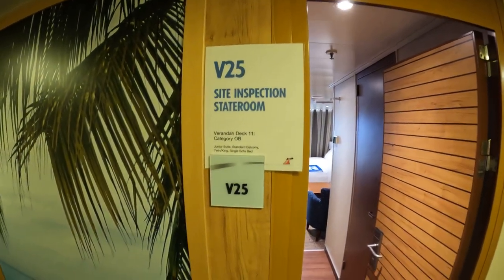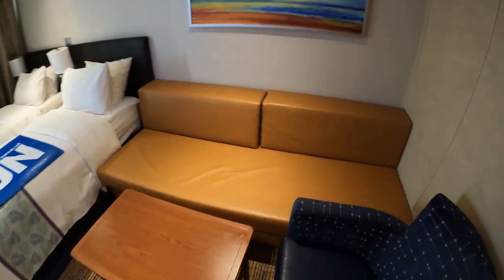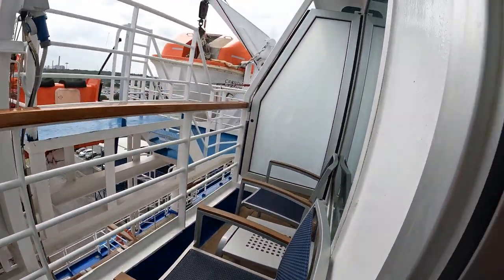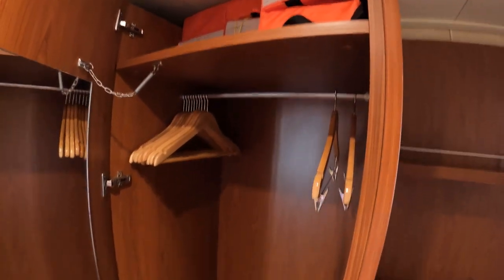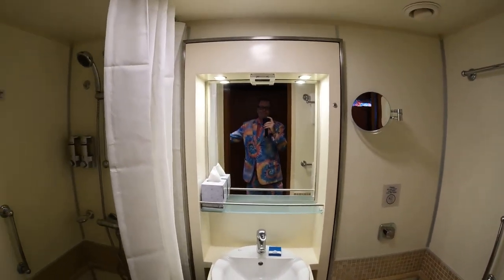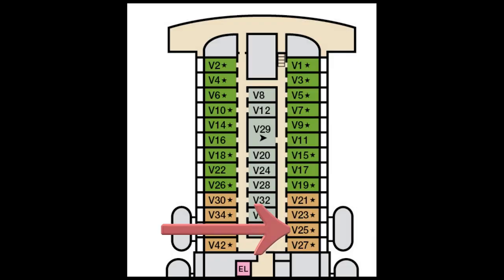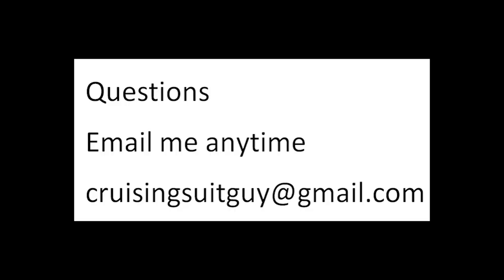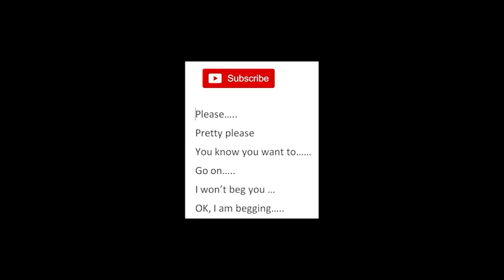youtube video #-8x9LLpdkCU